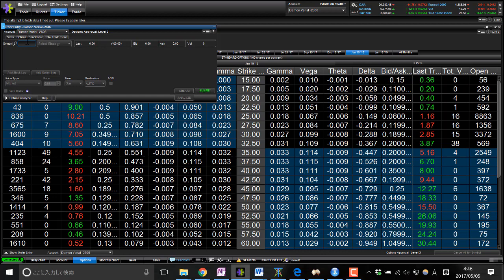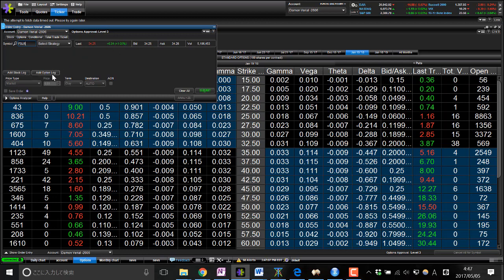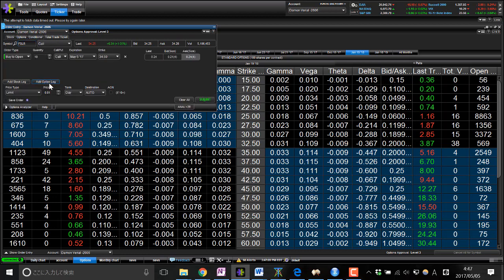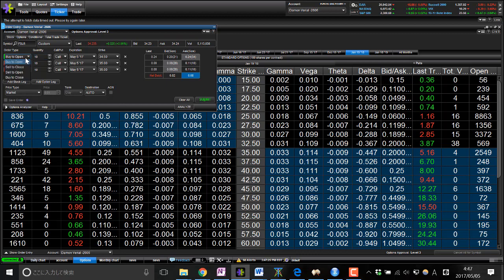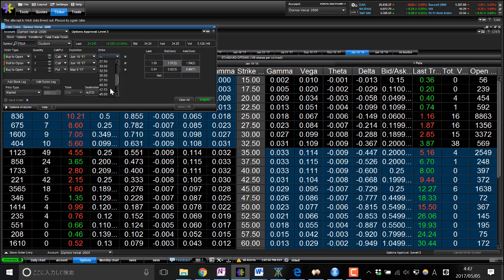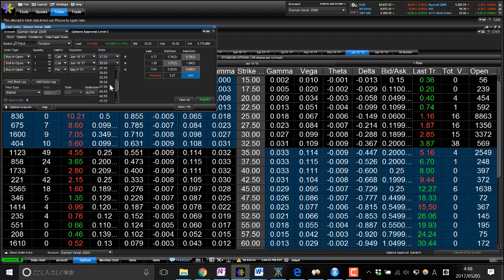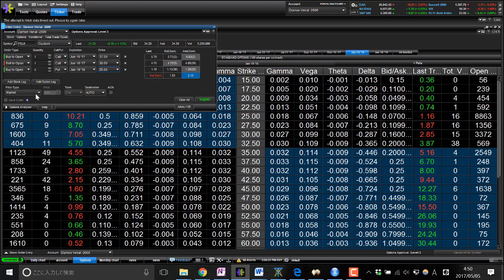Options Trading Strategy - Limit Orders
This video describes the method I use to enter a trade. It works for anything, but this example is for a complex options chain.

If you already own the Gap Gameplan 2.0, this method should help you get in and out of trades more quickly without a loss of profitability.

If you don’t have the Gap Gameplan 2.0 yet, you can grab it for free when you sign up for Verial University: